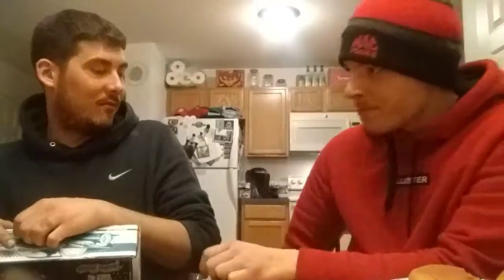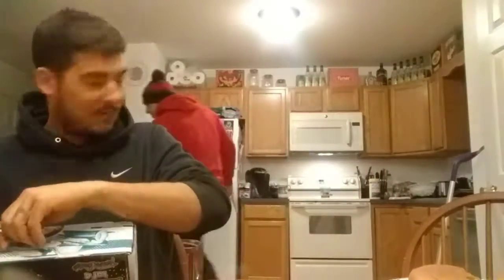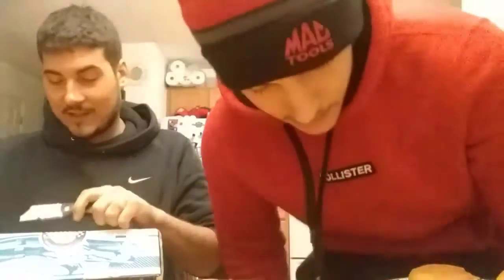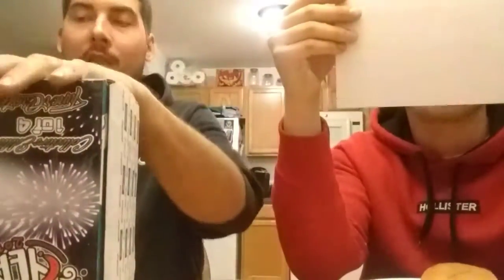New years tuner crate unboxing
Dylan and I unbox our New Year's tuner crate